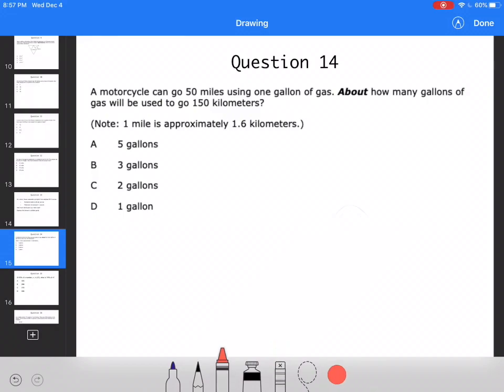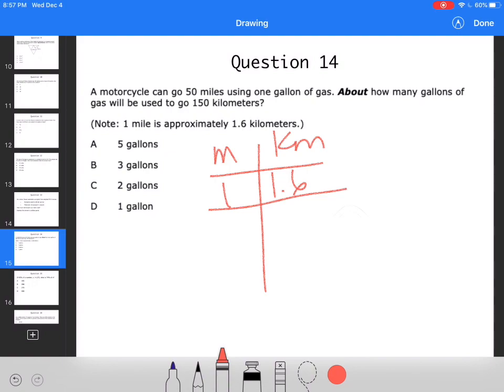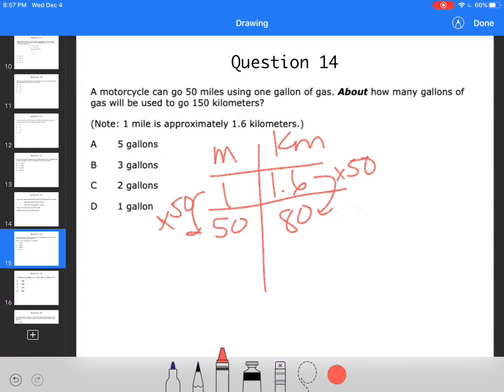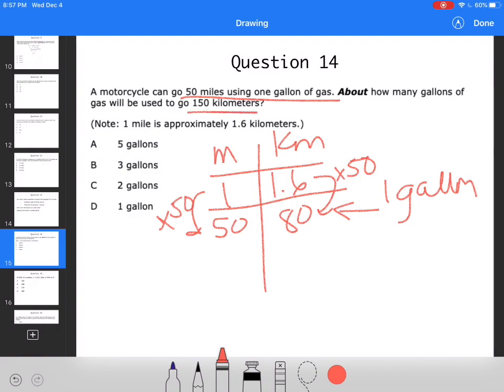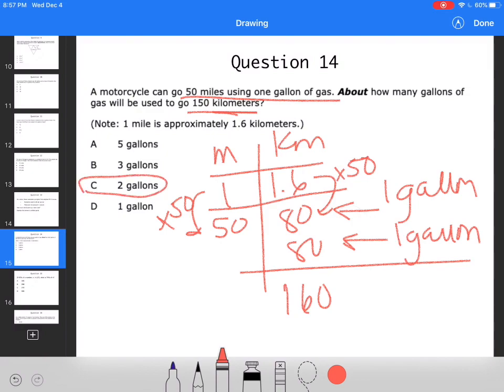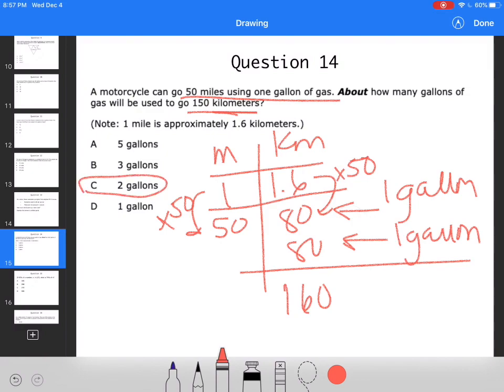Question 14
Unit 1, 2 and 3 EOG Review